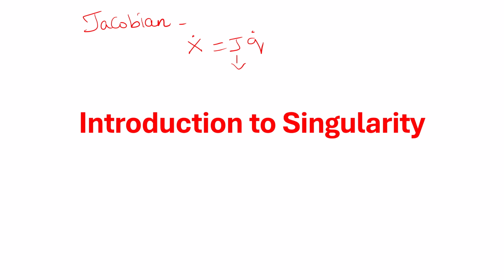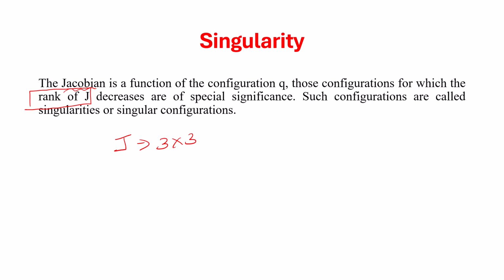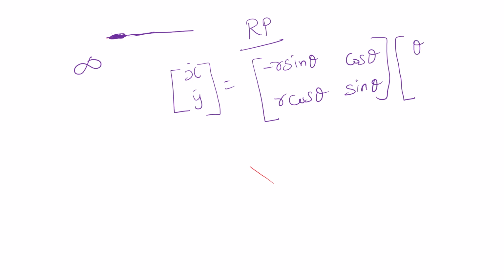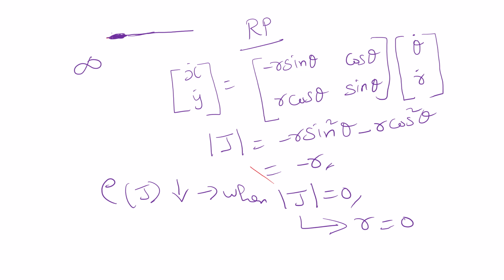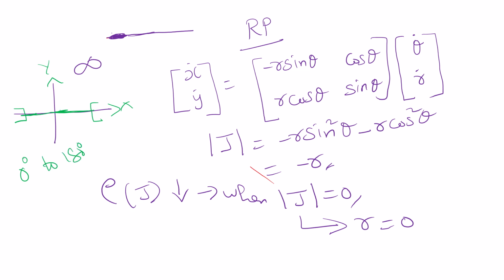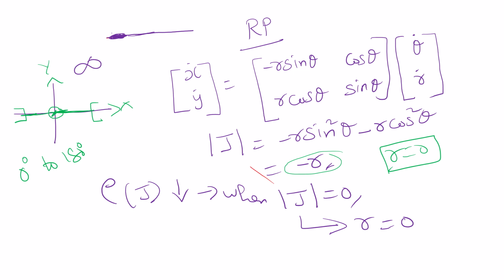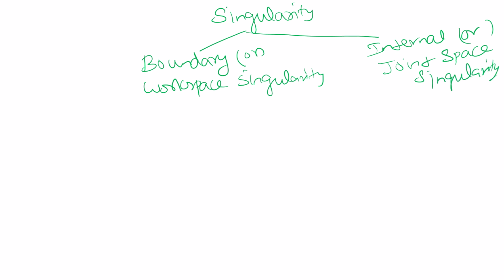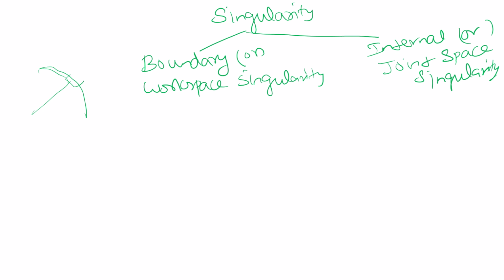Introduction to Singularity